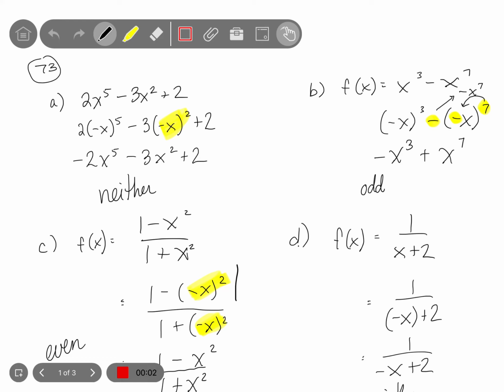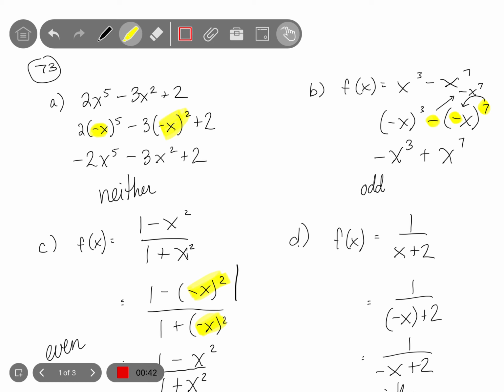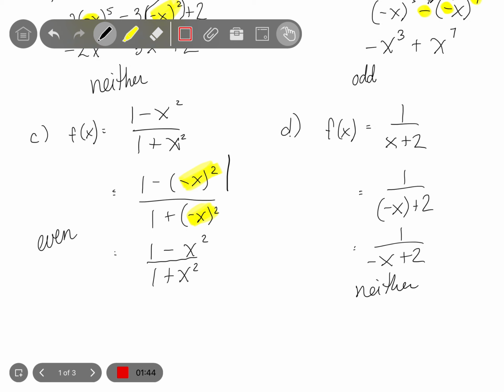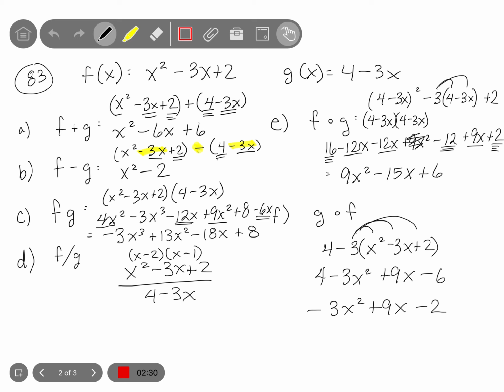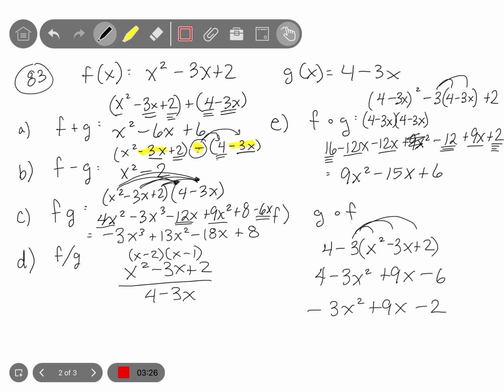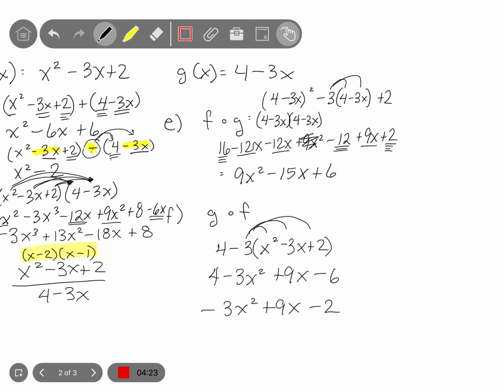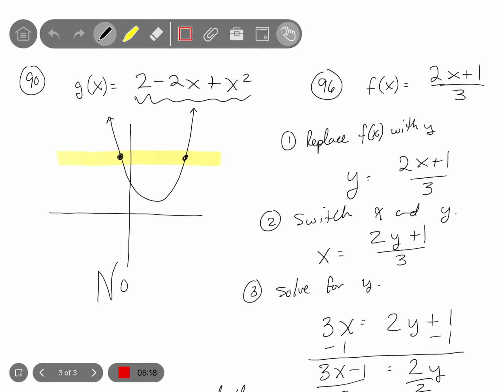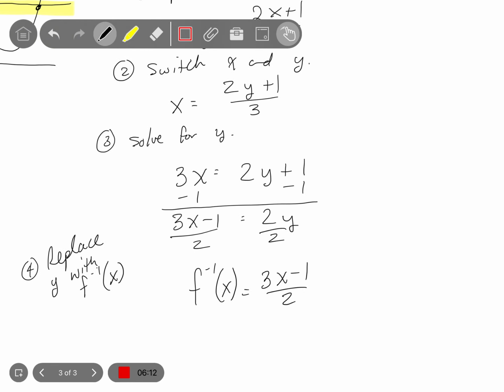College Algebra Ch 2 Review questions 73, 83, 90, 96 take 2